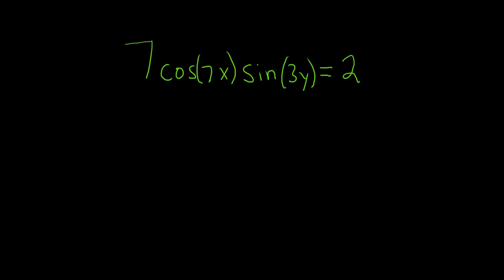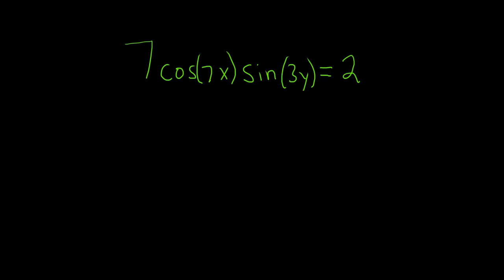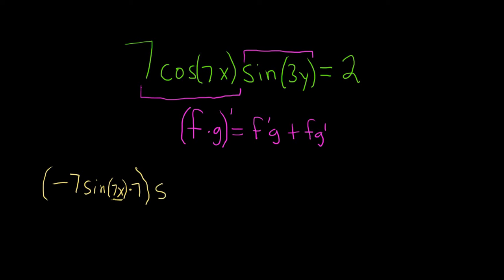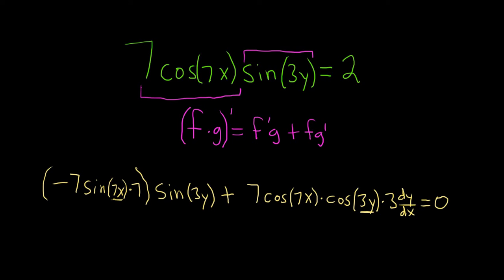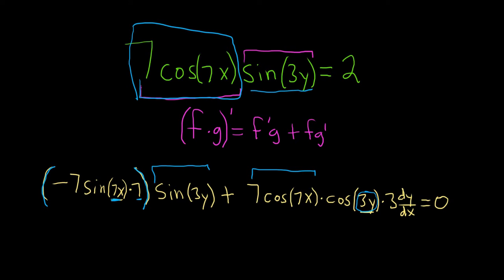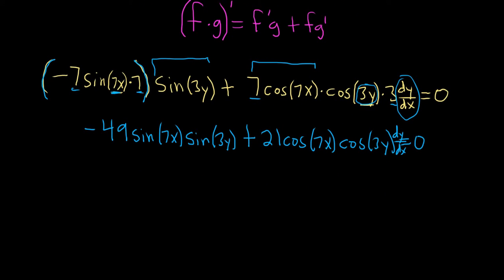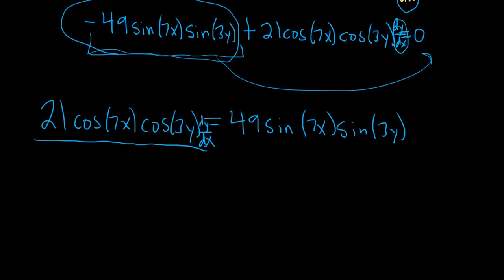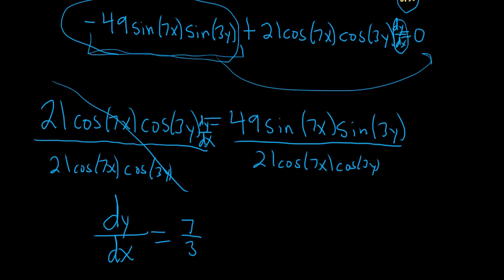How to Find dy/dx using Implicit Differentiation for 7cos(7x)sin(3y) = 2